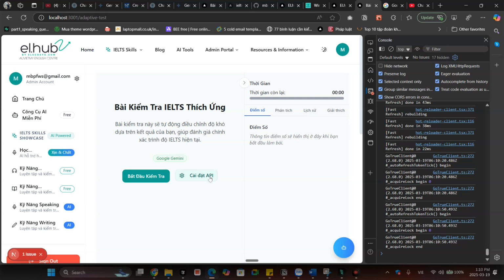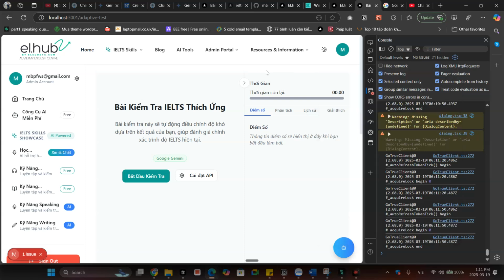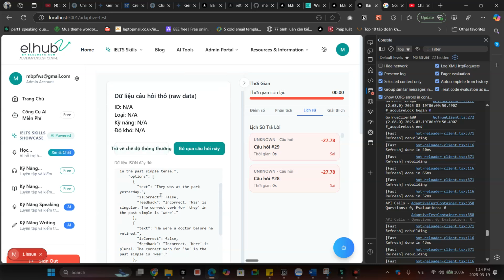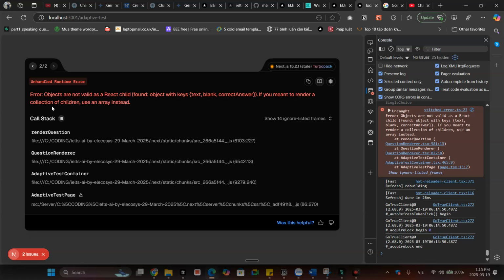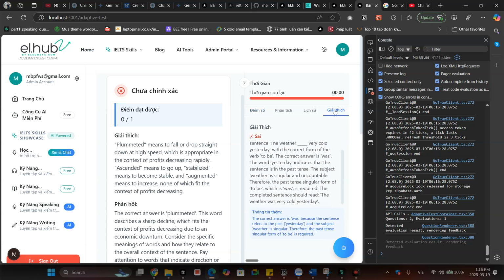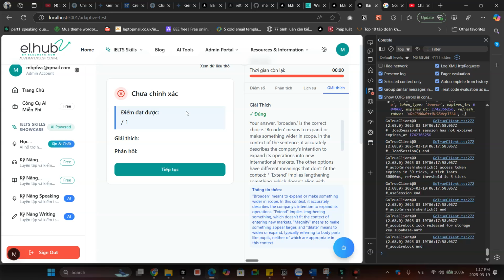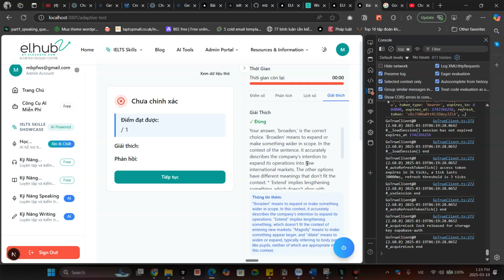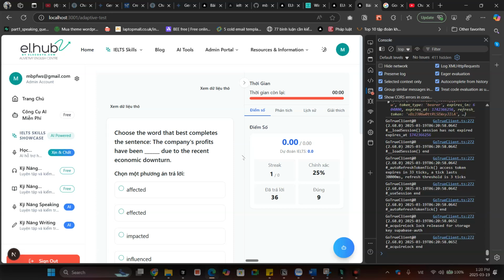debug session adaptive test